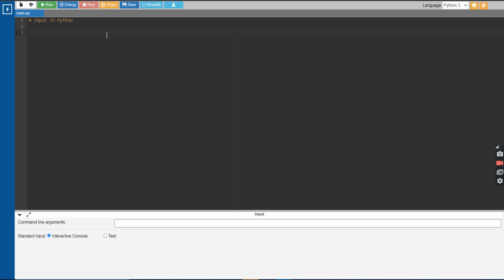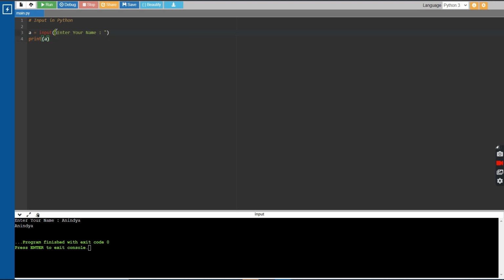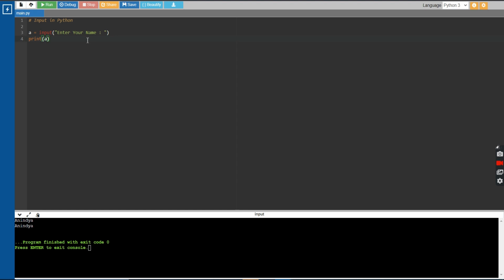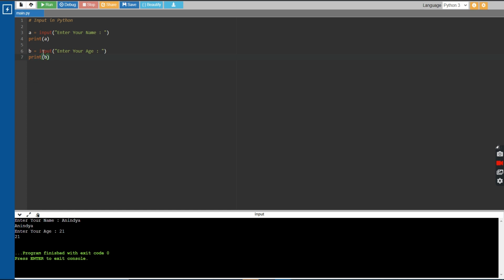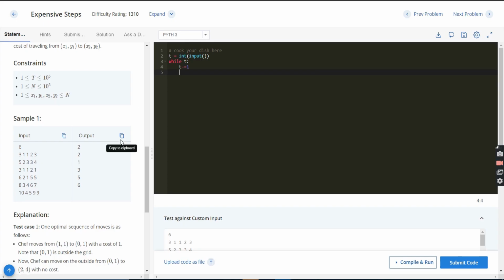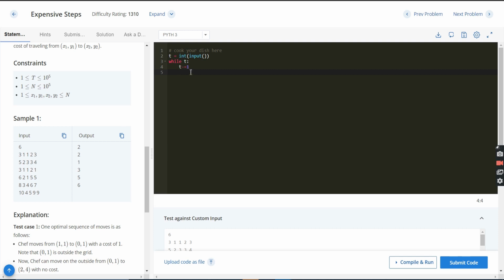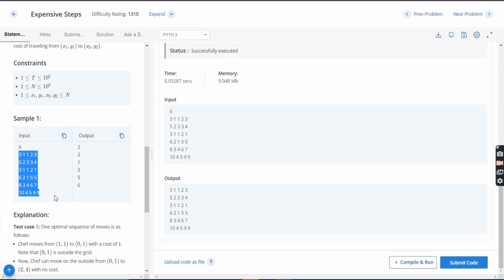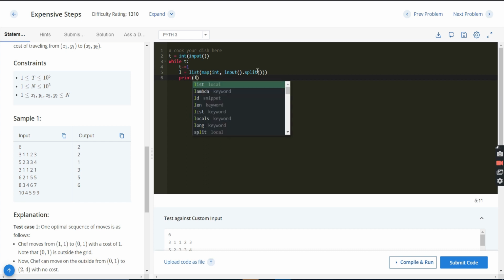Python - #5 : Input in Python || Input parameter || Return type of input || Competitive Coding Input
In this video, we are talking about how to take input in python, how easily we could pass the parameter to make the program look appropriate and professional, how can we notify users when to type out something in the input field, what is the return type of input function and how can we modify the return type based on our need, and lastly what are the various ways to take input at competitive coding platforms like codechef, hackerrank, leetcode, hackerearth etc.